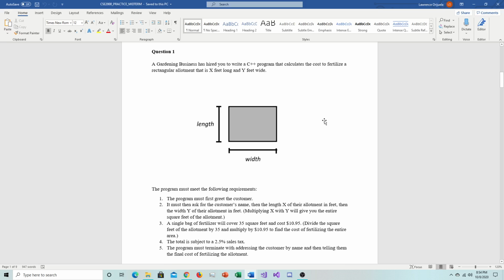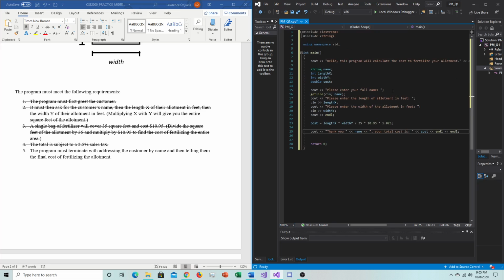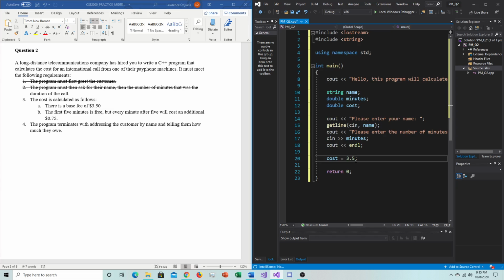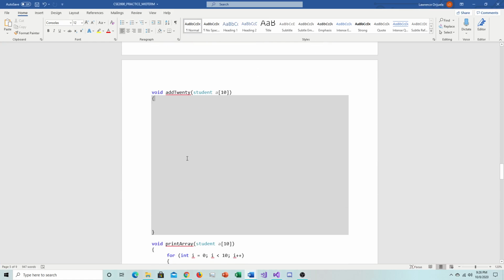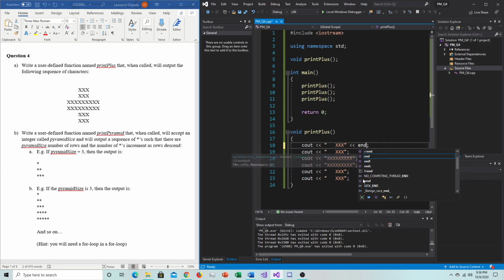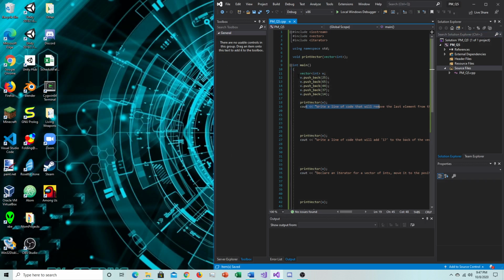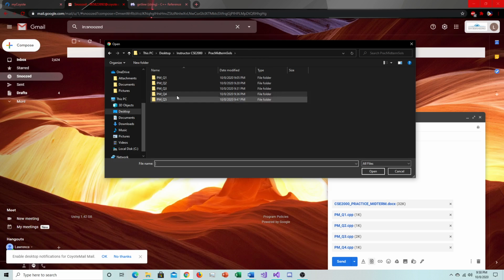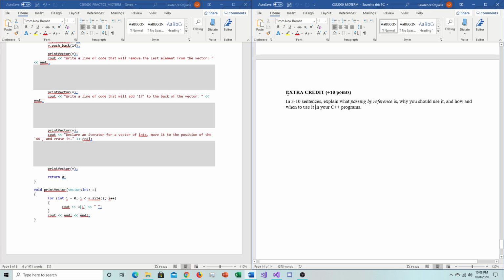CSE2000Q2S - Practice Midterm Solutions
Practice Midterm Solutions